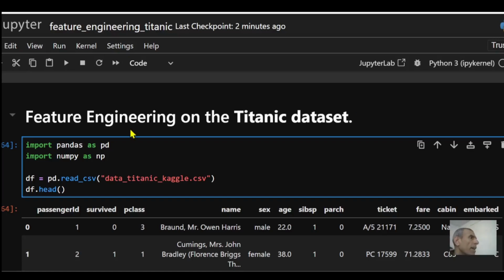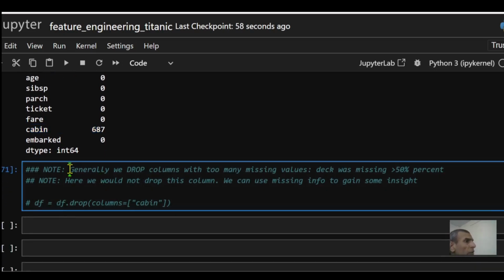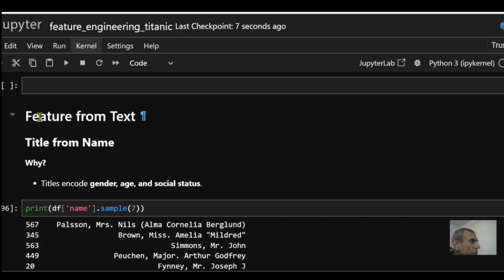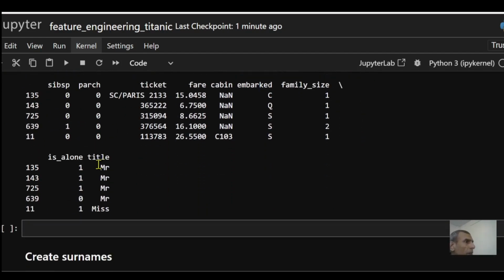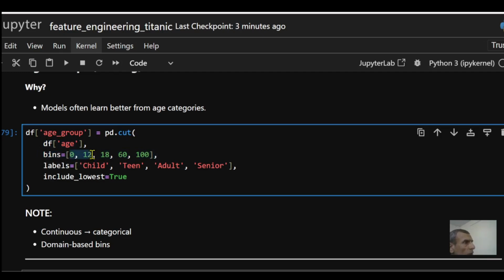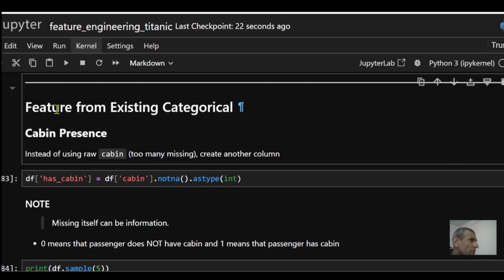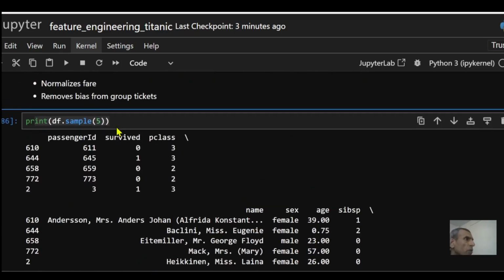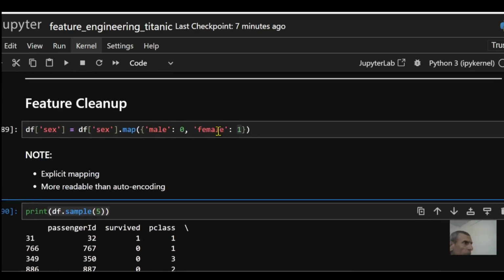6 Feature Engineering - titanic dataset